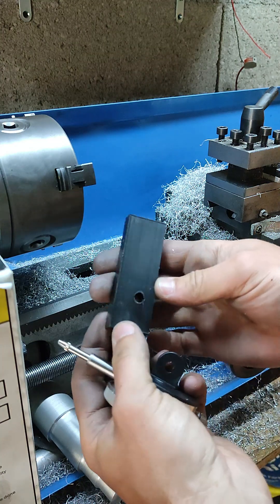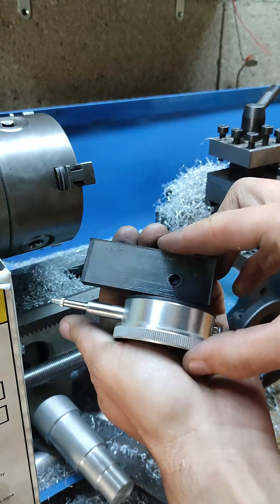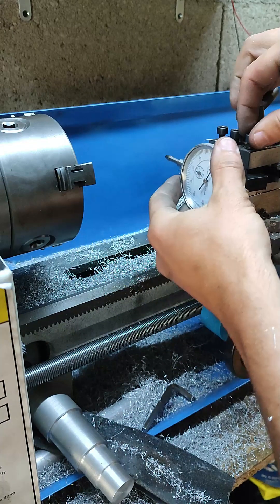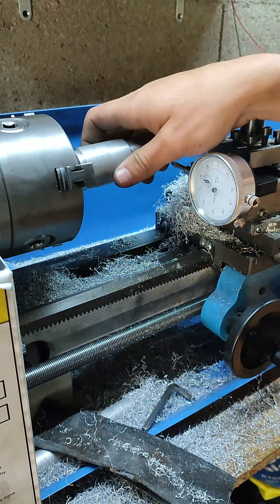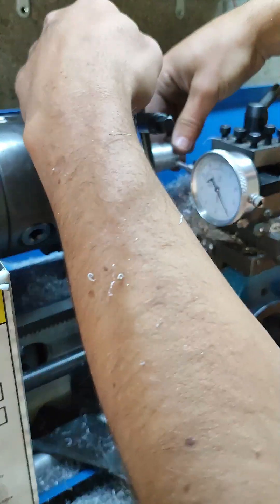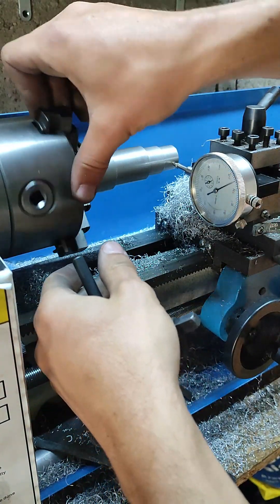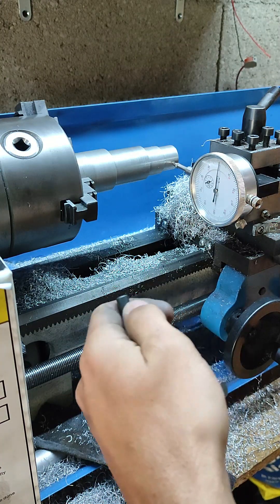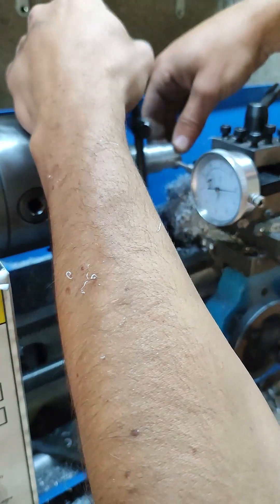How to center a part on the lathe with a dial indicator